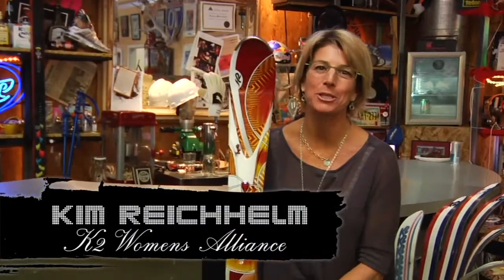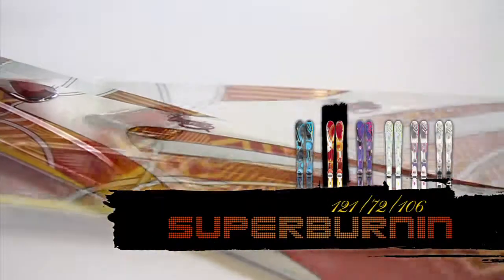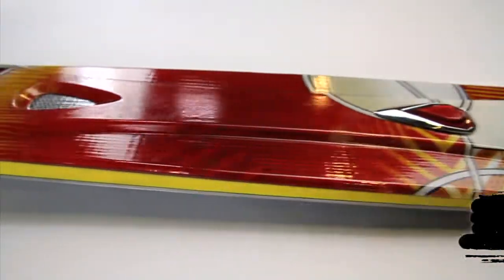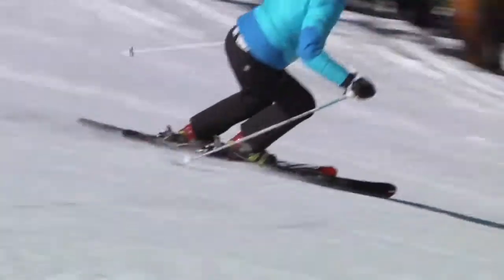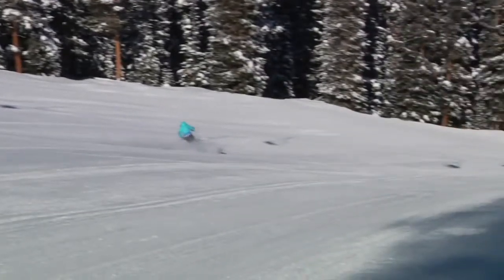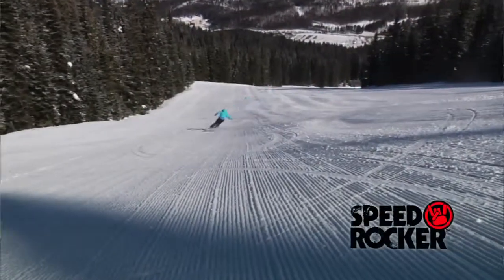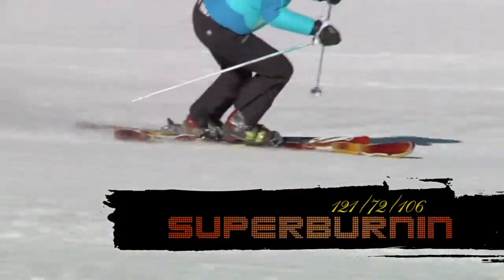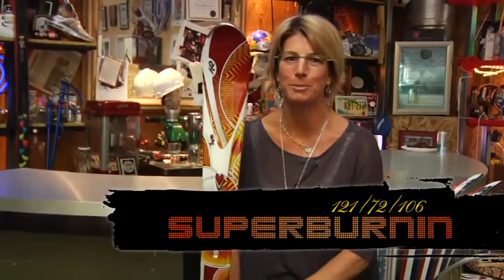K2 Superburnin from Captains Cabin Canterbury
The SuperBurnin will set your skiing on fire,not your legs. This expert women's hard snowcarving tool provides precision turning and edge hold on firm snow. Its narrow design and Speed Rocker ensures accurate, high performance transitions between turns and will result in quicker hot laps and flawless tracks.  Available now from captainscabin.com
121/72/106
PERFORMANCE: Groomed: 70%, Ungroomed: 30%